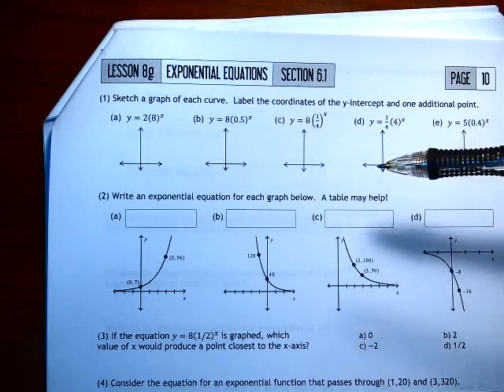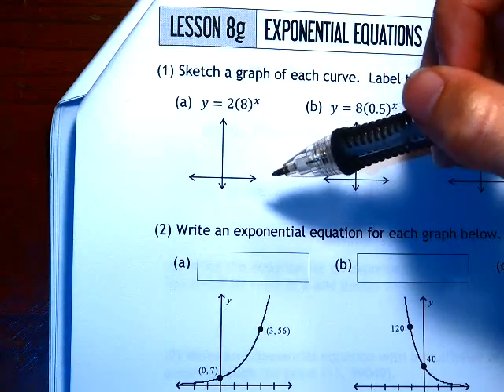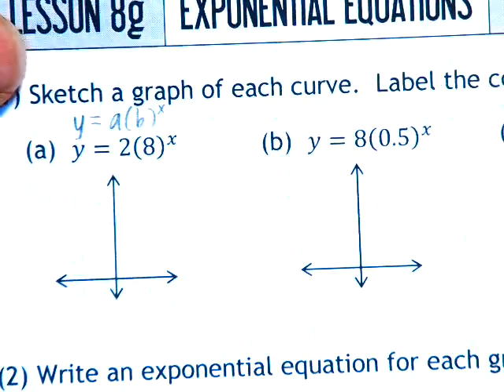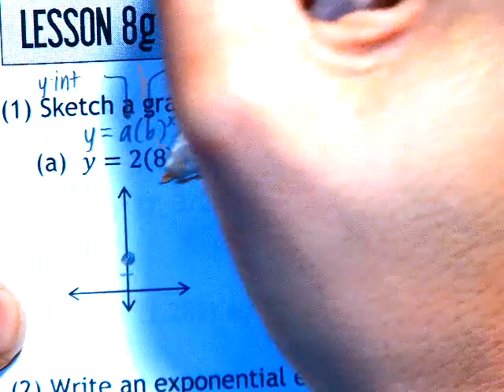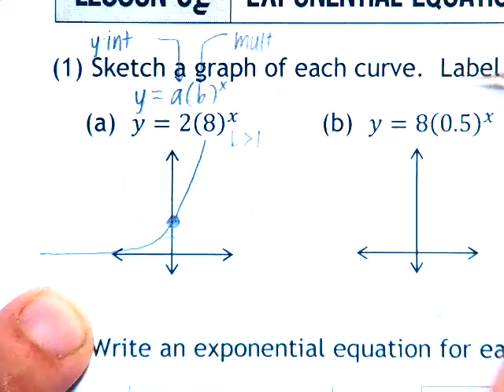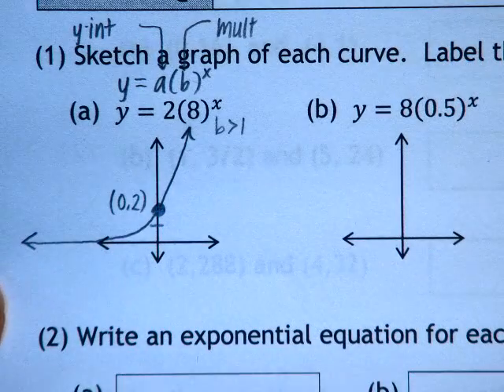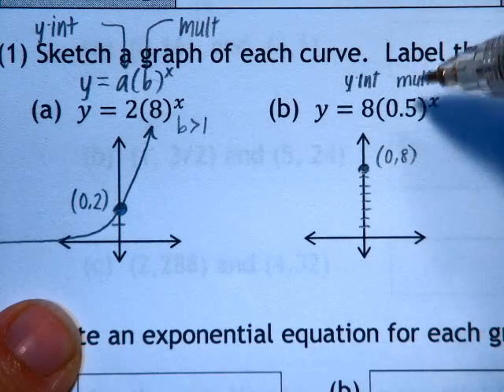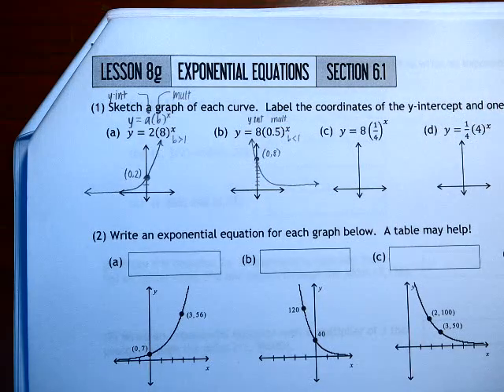alg 2 h - 8g - 1ab